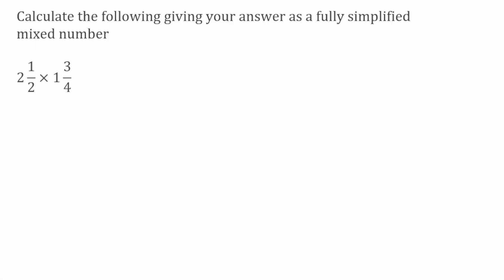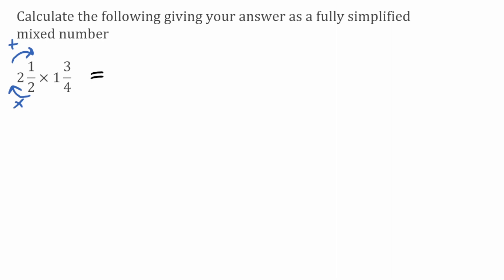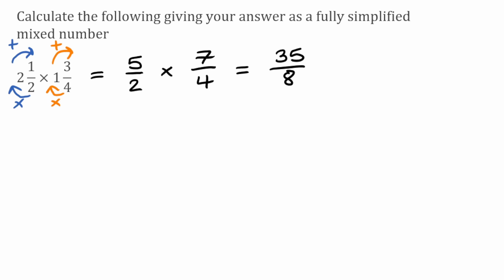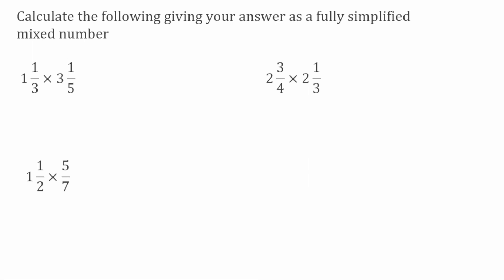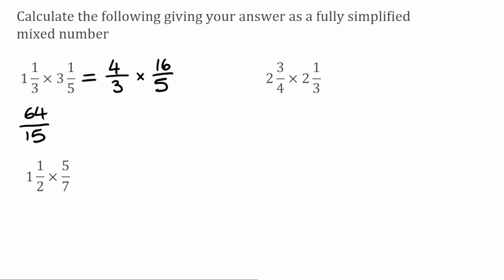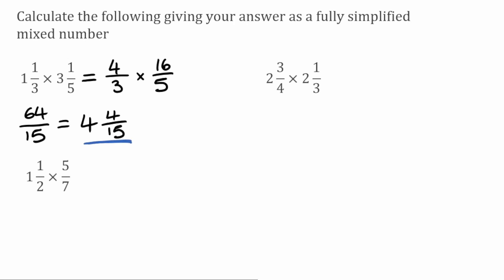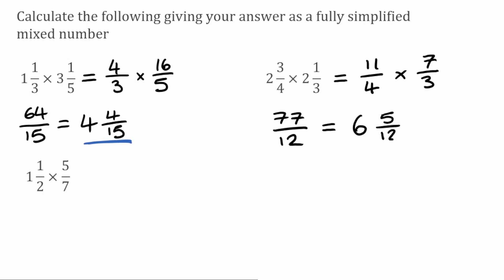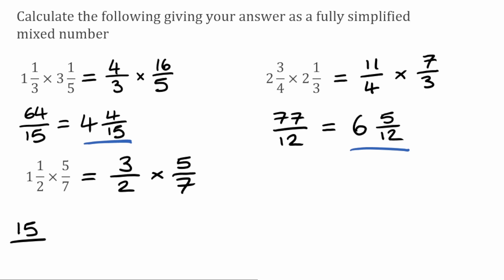Multiplying Mixed Numbers // Converting To Improper Fractions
In this video we take a look at how we multiply mixed numbers by converting them into improper fractions. To which we can then simply multiply and convert back into mixed numbers.

⬇️ TIMESTAMPS ⬇️
0:00 Multiplying Mixed Numbers Worked Example
1:59 Multiplying Mixed Numbers Practice Questions
4:44 Multiplying Mixed Numbers By Proper Fractions Practice Question